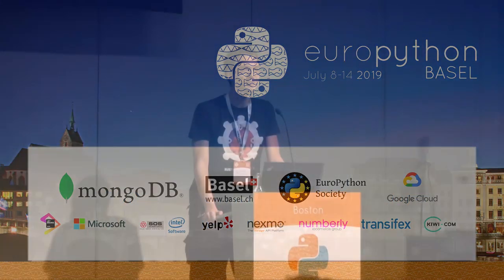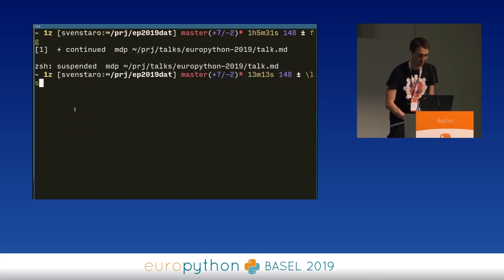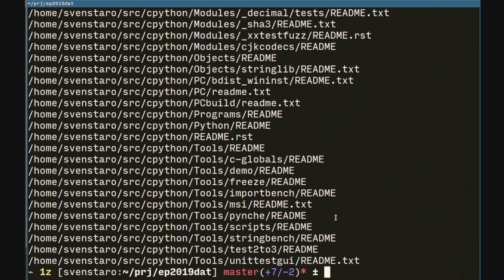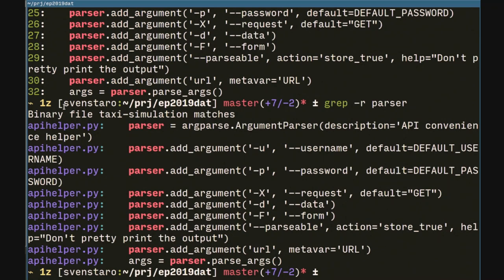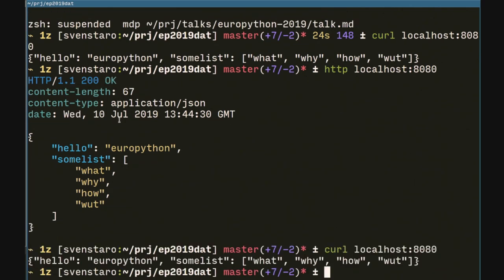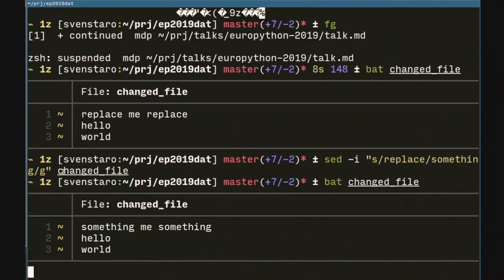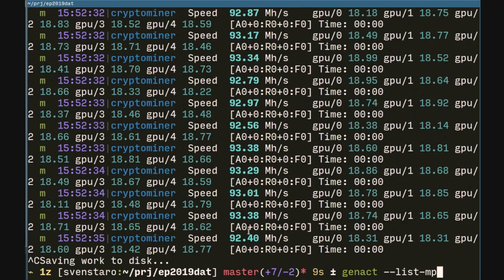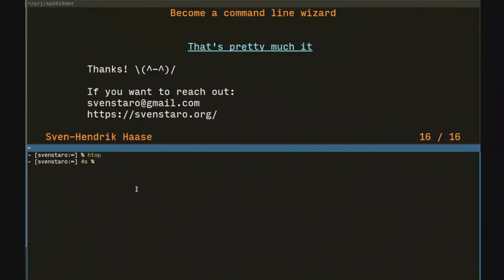Sven-Hendrik Haase - Become a command line wizard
"Become a command line wizard
[EuroPython 2019 - Talk - 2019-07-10 - Boston]
[Basel, CH]

By Sven-Hendrik Haase

There are many modern terminal tools with vastly improved user experiences as compared to their traditional alternatives. This talk aims to show off some of those modern terminal tools and compare them side by side with the traditional ones.

Python is not only used by software developers with fancy IDEs but also by DevOps engineers, administrators, and on remote development machines where using a GUI is impractical. Therefore, many people are stuck with a terminal interface only and have to use tools like vim, grep, find, wc, cloc, less and many others to explore their way around their Python programs.

However, thanks to the advent of many new and improved tools, we can do many of the same tasks better, faster and with nicer ergonomics.

This talk will show off effective use of vim as an IDE with completions and linting provided by LSP, fd (instead of find) for finding files, ripgrep (instead of grep) for searching strings, tokei (instead of cloc) for counting lines of code, bat (instead of cat) for looking at files, hyperfine for microbenchmarking, httpie (instead of curl) for making HTTP requests, sd (instead of sed) for text replacement.

This talk should make terminal work more approachable for all attendees by showing off how to do some everyday tasks on the terminal.